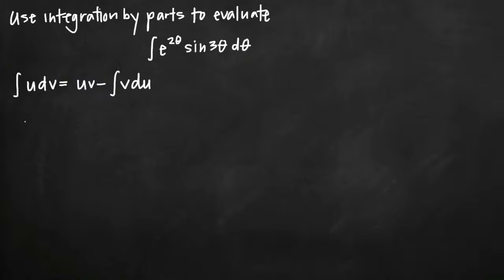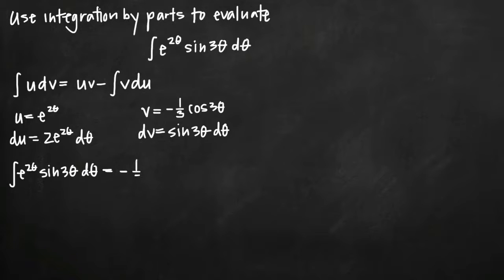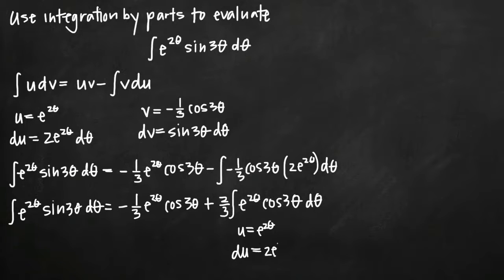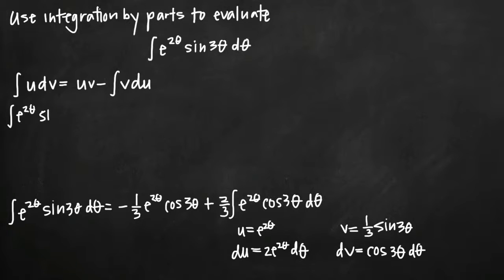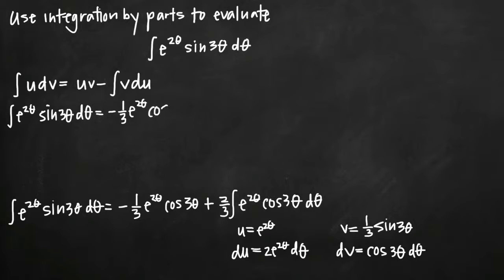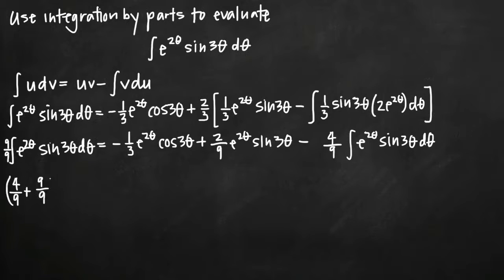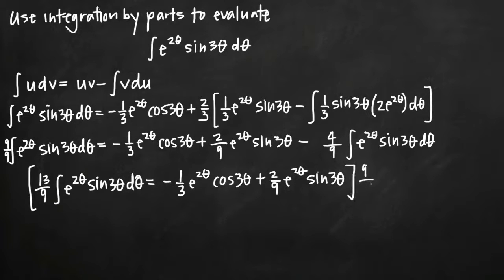Rapid calculus - integration by parts two times (KristaKingMath)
Rapid calculus - Learn how to use integration by parts two times in a row to evaluate an integral.